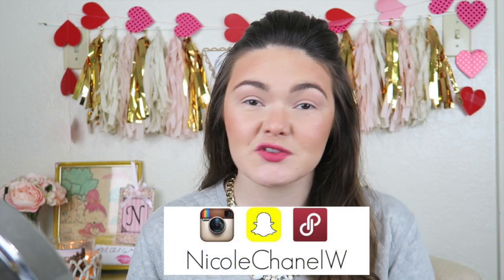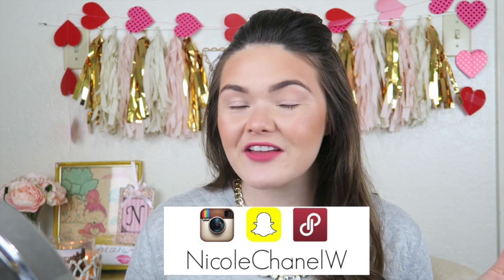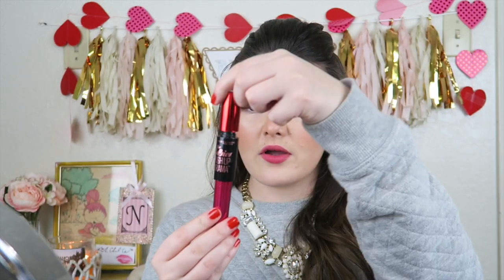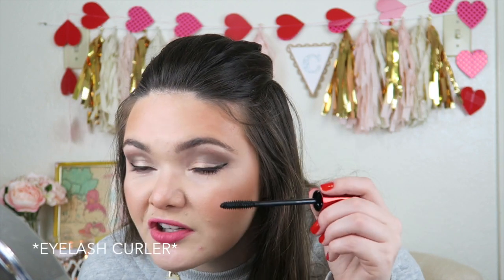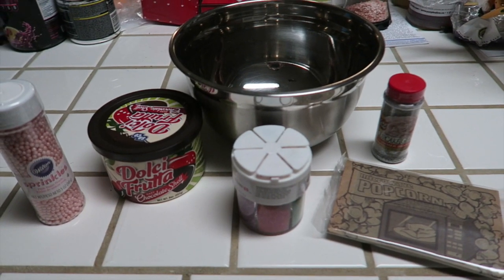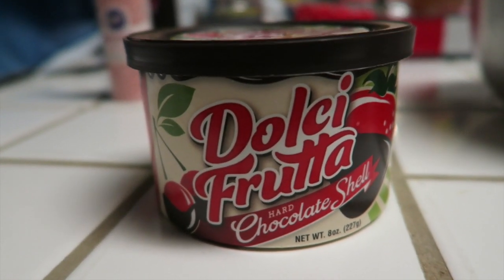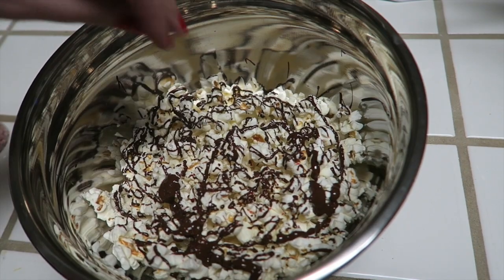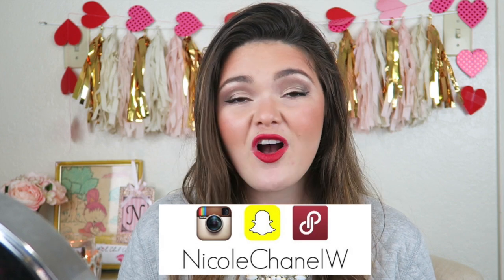Valentines Day Simple Glam Makeup Tutorial + Snack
*OPEN ME*

Hey Darlings!

Valenties Day is around the corner...literally (tomorrow is Valentines Day!) I have decided to film a simple glam makeup tutorial and a quick, easy, and delicious snack! The makeup looks is timeless and super quick and easy to do off camera it could take almost no time at all & the popcorn snack!?!? Probably even faster! I love all things to be made simple yet efficient.

xoxo,
NicoleChanel

I N S T A G R A M  &  S N A P C H A T |  NicoleChanelW